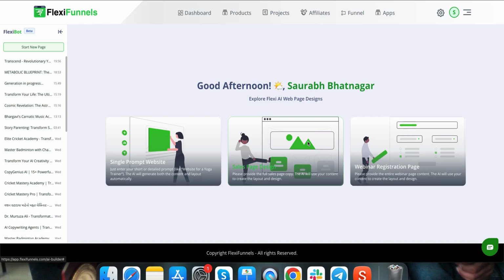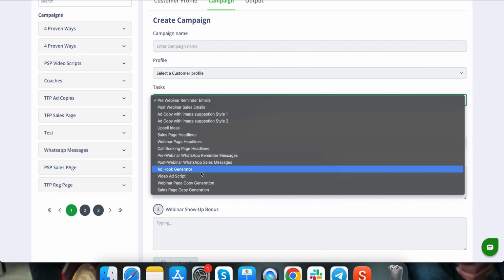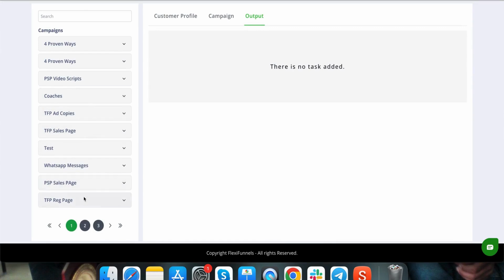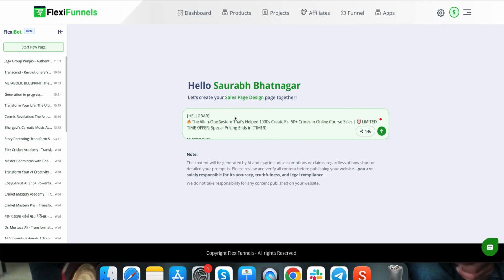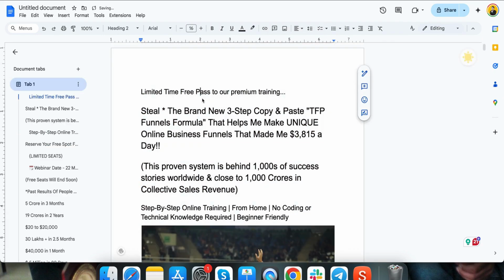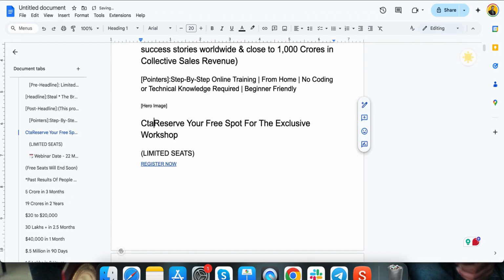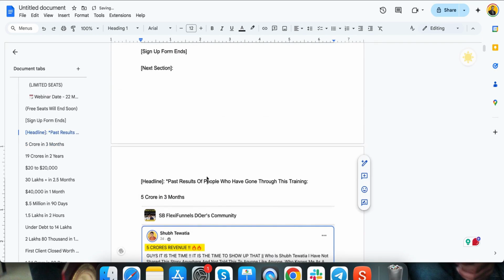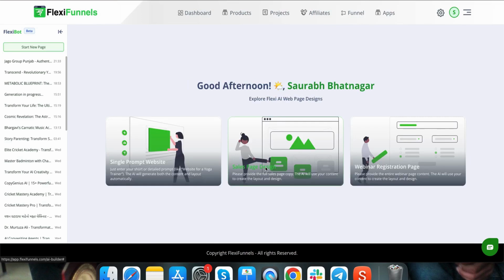AI Website Building Part 17 - Critical Markers in Sales Page and Webinar Page Design Features